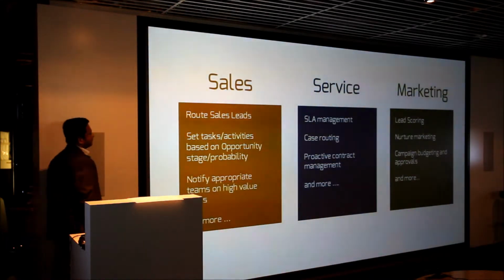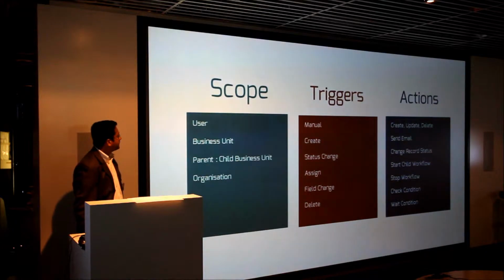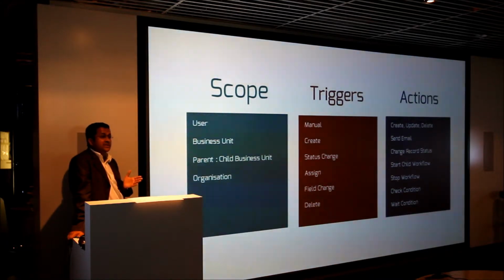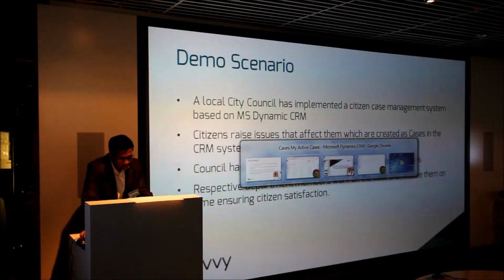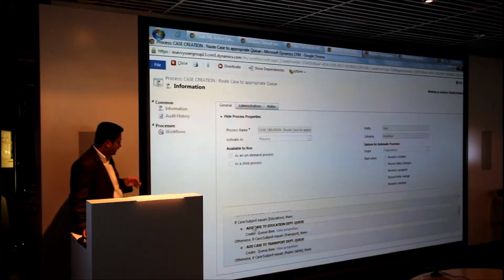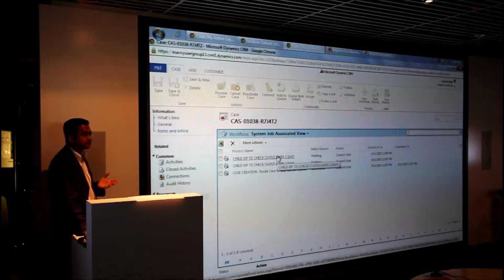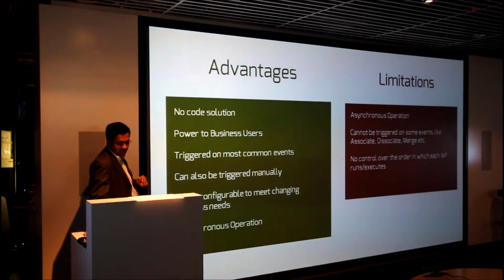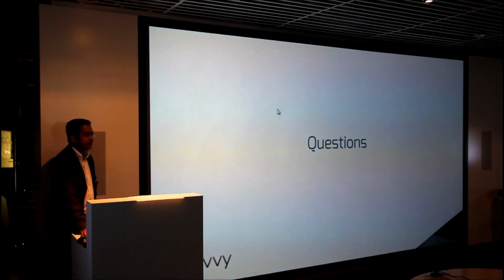eSMKT NRT UG eSavvy CRM User Group Improve Business Productivity with Workflows